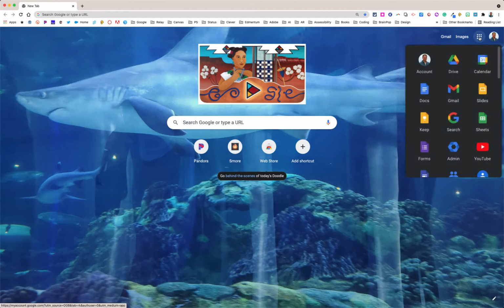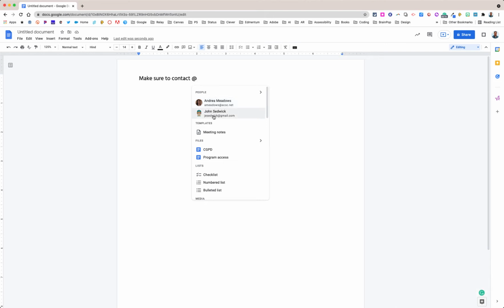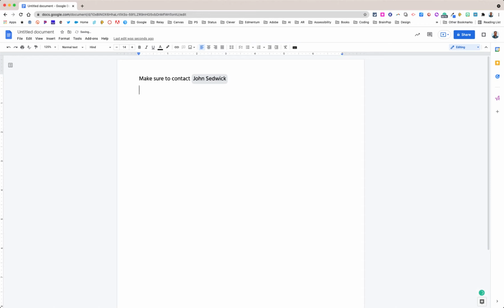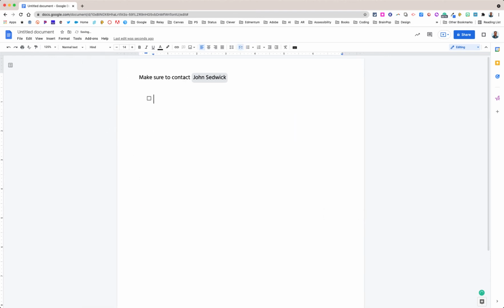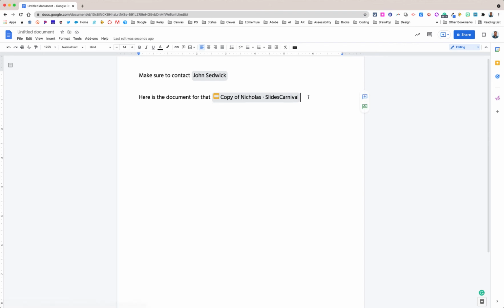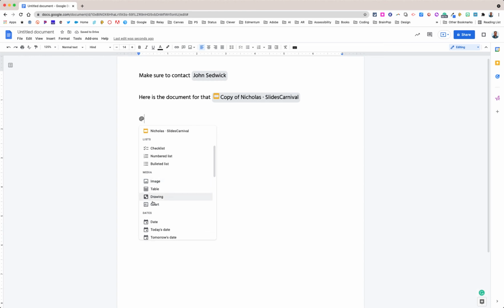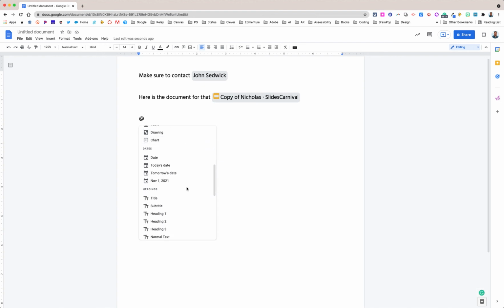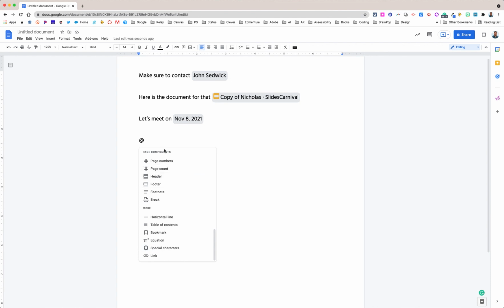Smart Chips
Smart Chips is a new feature in Google that allows you to quickly access tools and resources from within a document without having to leave that doc. Getting familiar with Smart Chips will save you time and make your documents much more interactive.